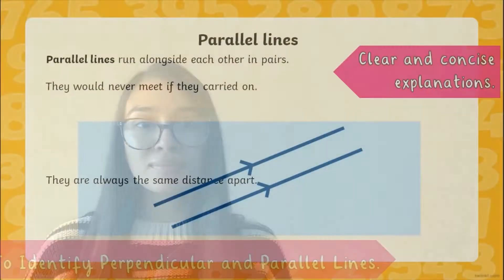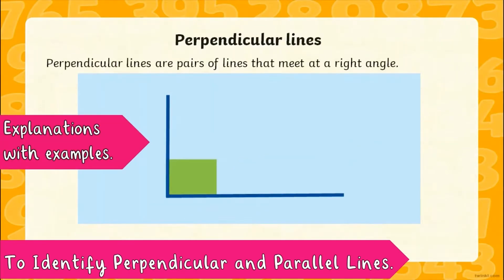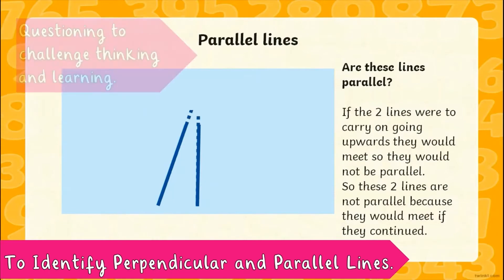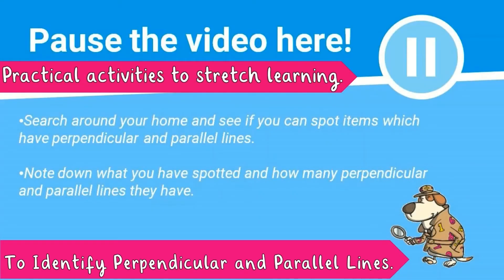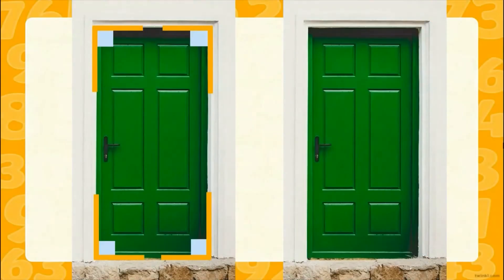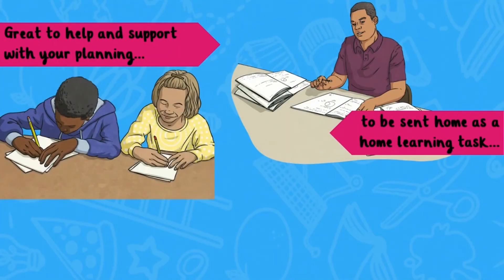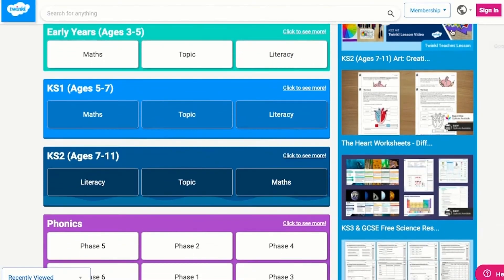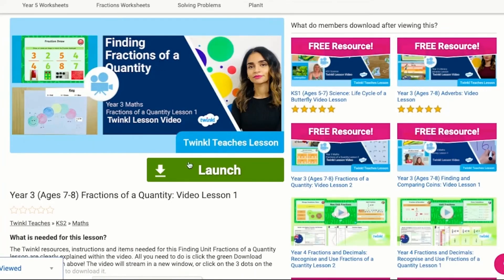Teaching Year 3 Perpendicular and Parallel Lines Help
In this video, Twinkl Teacher Saleena's fantastic Year 3 perpendicular and parallel lines video lesson is previewed where children how to explain, define and identify perpendicular and parallel lines as well as work through a practical activities searching for these types of lines at home or school!

0:00 Introduction
0:25 Lesson  preview
1:15 How to benefit from this lesson
1:26 How to find more Twinkl Video Lessons
1:44 Outro